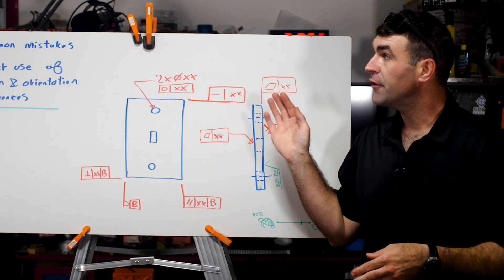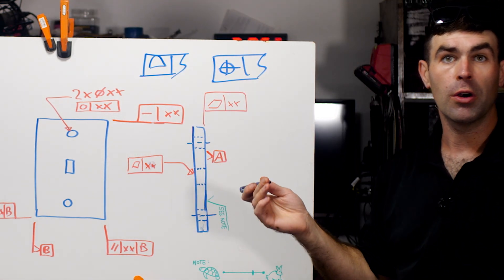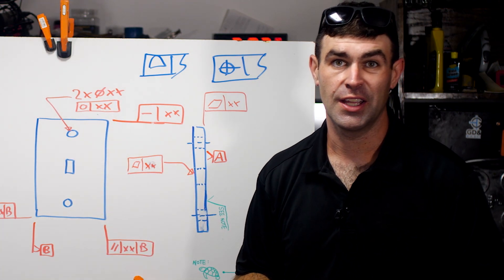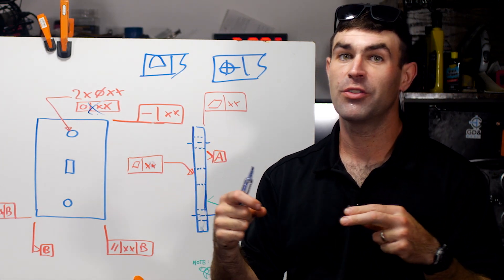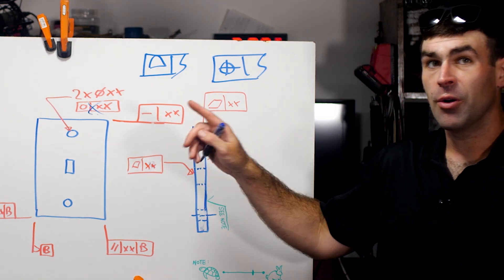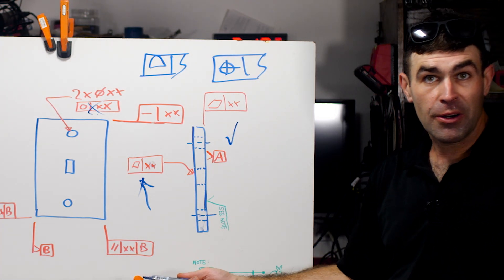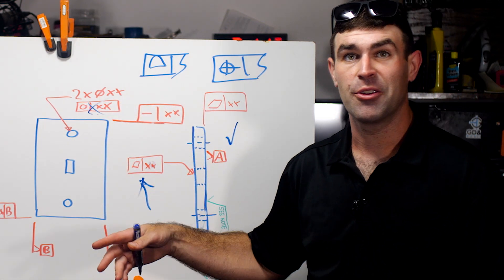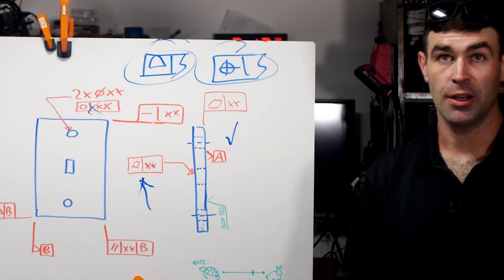GD&T Common Mistakes: Overuse of Orientation and Form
I discuss what I think is a common mistakes on drawings.